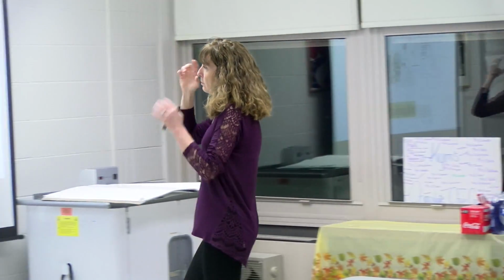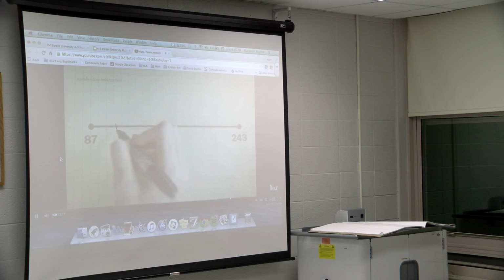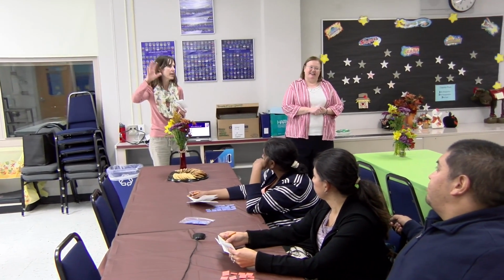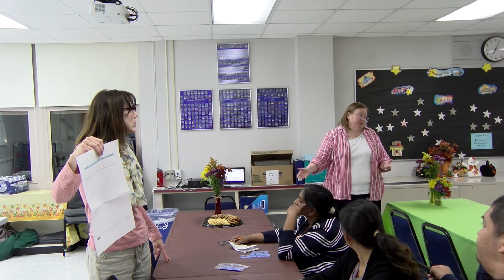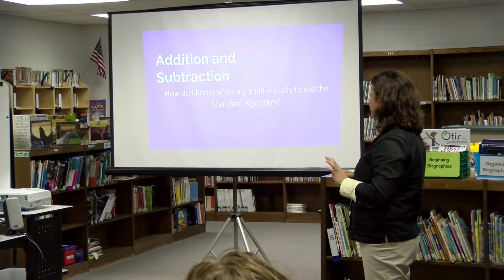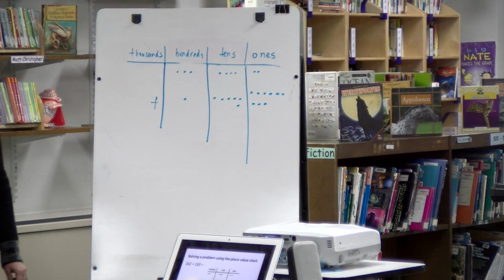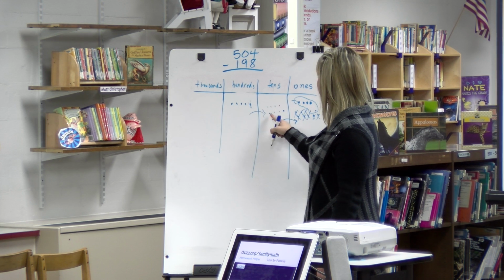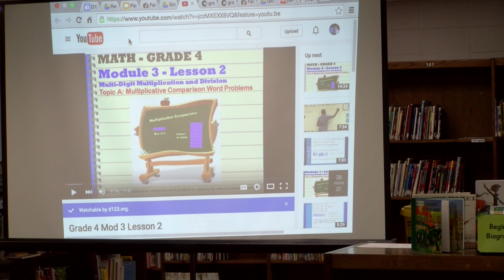Investigation & Discovery: The Modern Math Playbook (4-5)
This mathematics workshop has been developed solely for parents of 4th and 5th grade students and focuses on strategies that are used to support mathematical thinking at this age level. The topic of place value will be specifically addressed, however parents are encouraged to bring in homework samples and ask questions about how to better support math learning for their child.